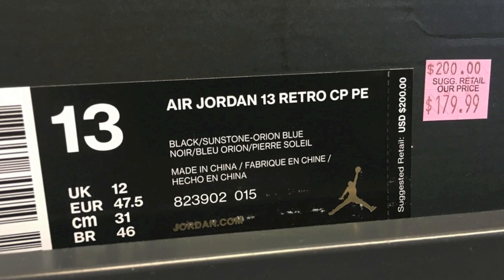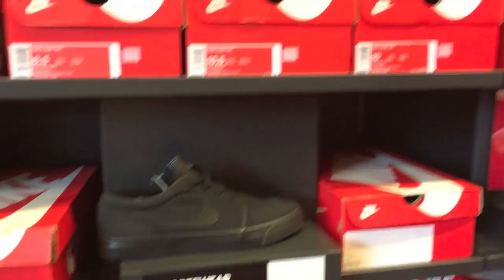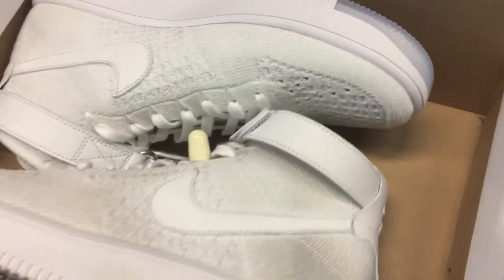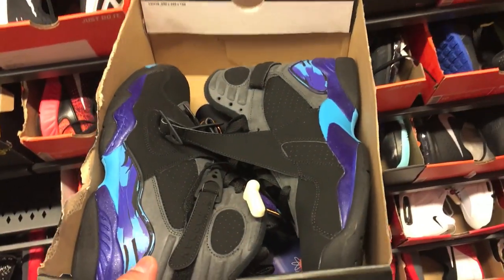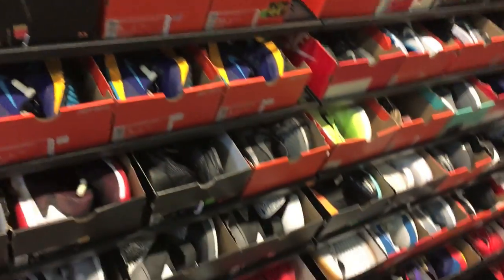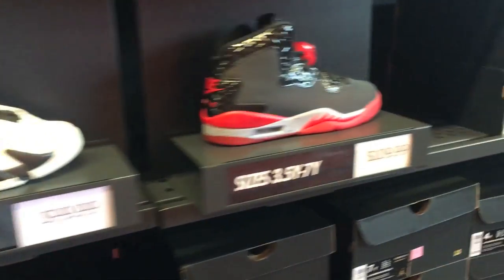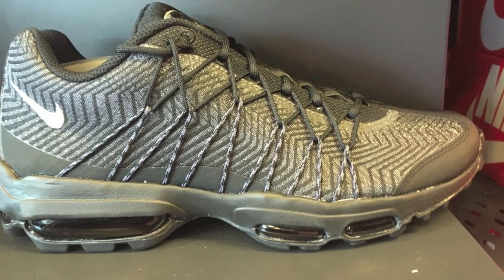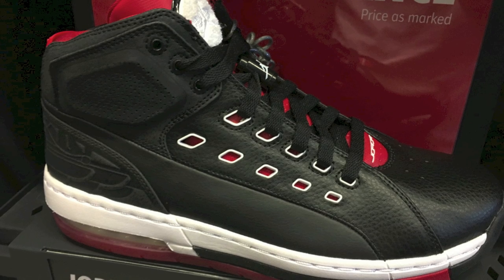Jordan Retro Steals! Nike Factory Store Sneaker Shopping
Shop Nike Clearance online now, lots of new items added!

About Heskicks: Hes Kicks is a sneaker Youtuber that owns the sneaker blog Heskicks does sneaker product reviews and comparisons along with on feet looks.  Also does thrifting trips for sneakers, minor sneaker customs, unboxings of new sneaker & clothing products, and many sneaker related discussion videos. Heskicks has been collecting sneakers since 2003, and is an avid fan of anything sneaker related.